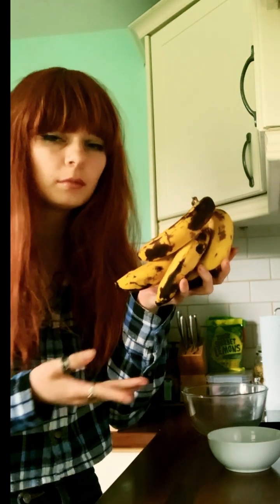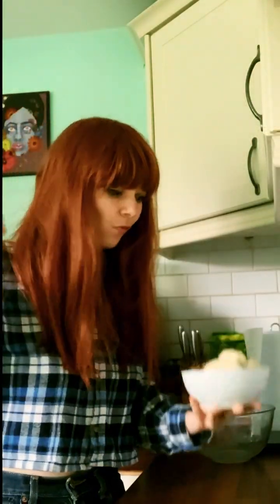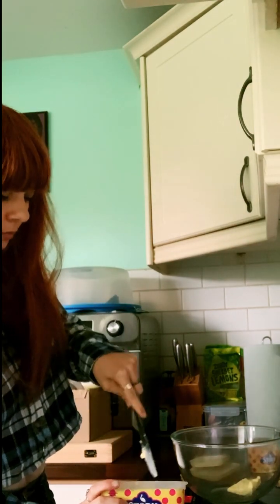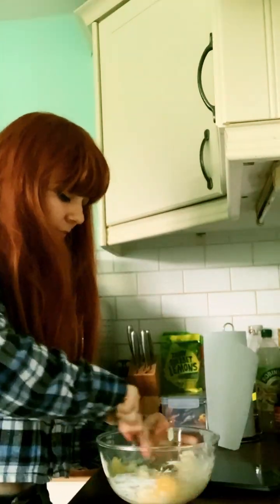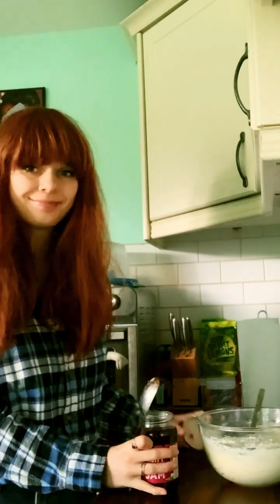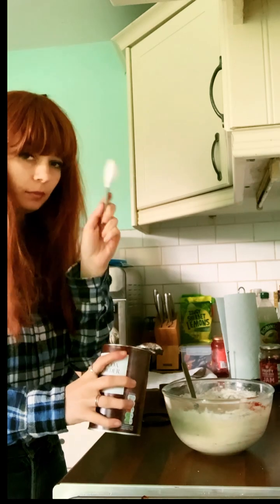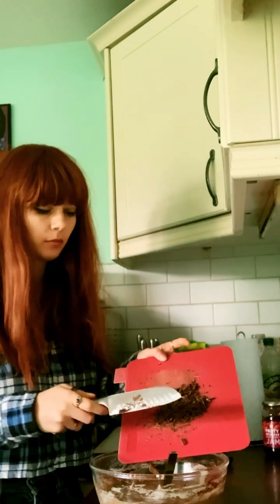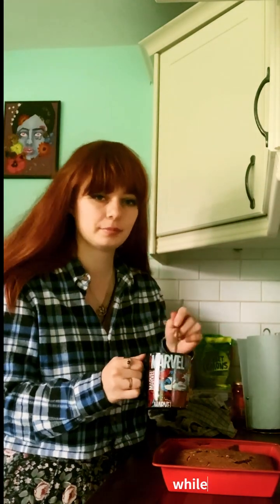Raspberry, Chocolate, Banana cake